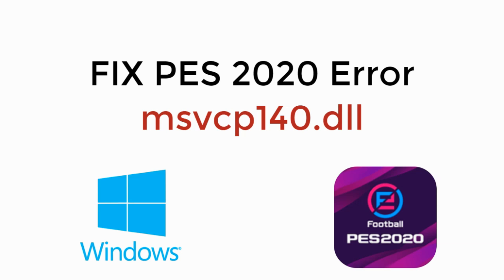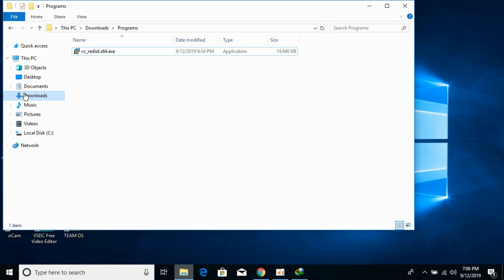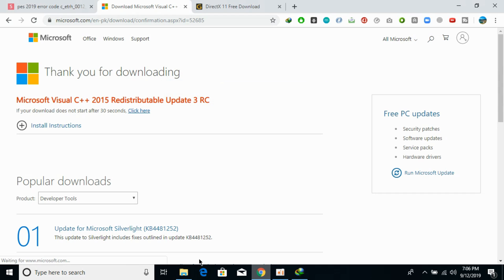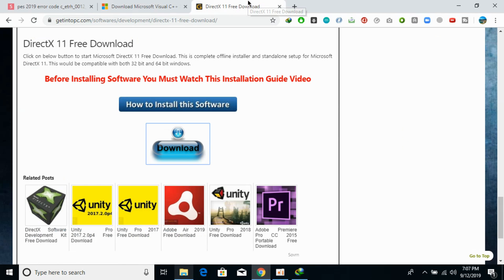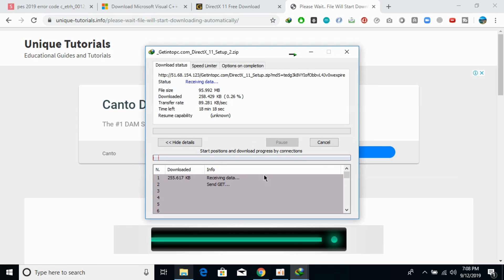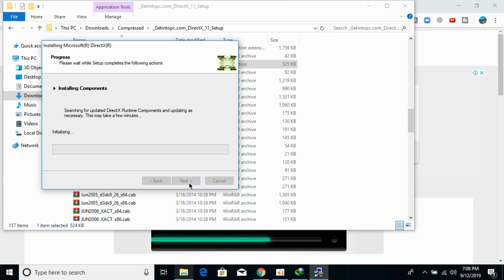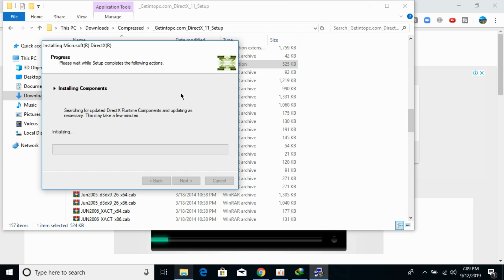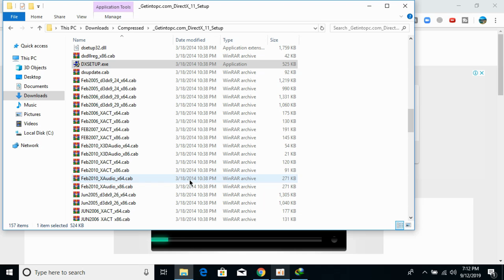FIX PES 2020 Error msvcp140.dll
Learn FIX PES 2020 Error msvcp140.dll